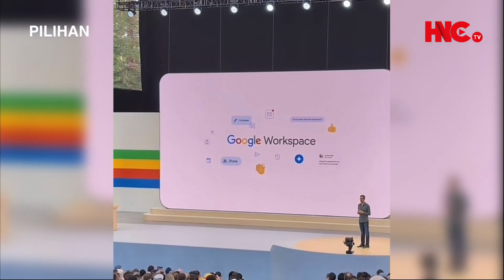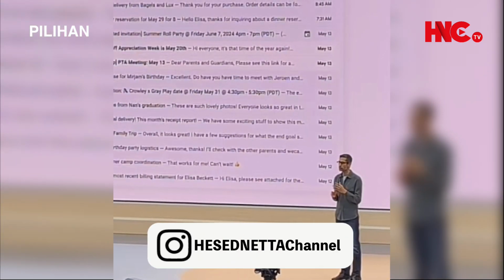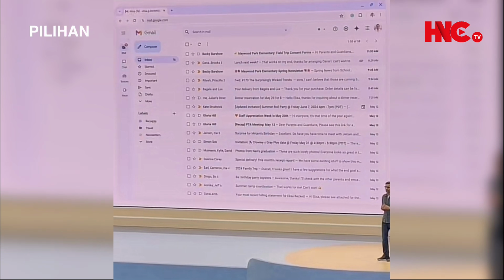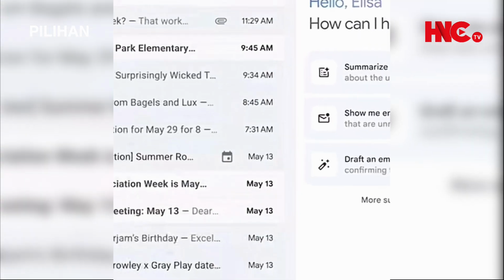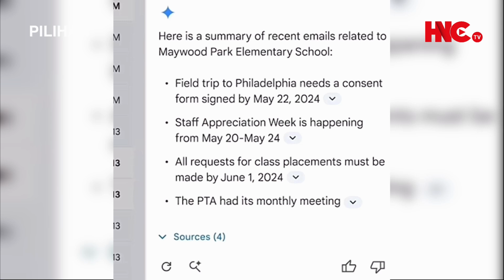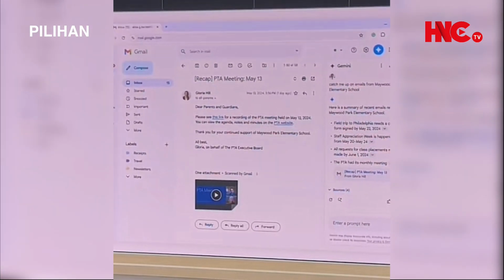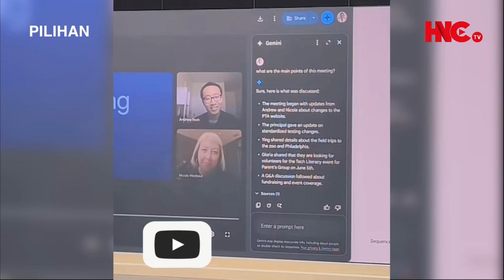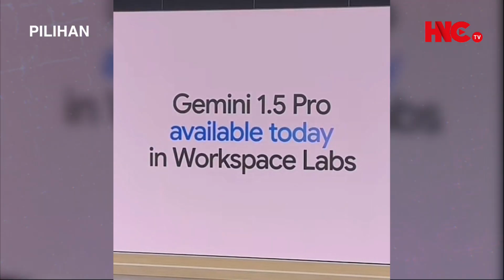MELETOP ! Google Gemini Bakal Diperkenalkan Untuk Pengguna iPhone Tak Lama Lagi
Tonton Youtube : HESED NETTA Channel
OK BESTIE ! Hello Gais! Hello Warga Netizen Semua, Perkongsian Pilihan Kali Ini...

Terkini dan Sensasi PILIHAN ialah laluan perkongsian alternatif daripada sumber-sumber yang dipercayai dan dikongsikan secara maya terus kepada Warga Netizen berhubung isu-isu PANAS & TERKINI sama ada di dalam atau luar negara. Tonton HESED NETTA Channel setiap hari OKAY!